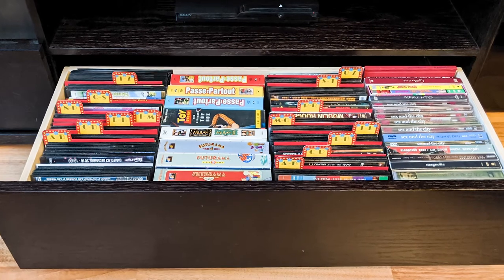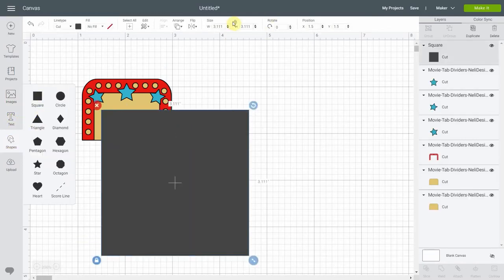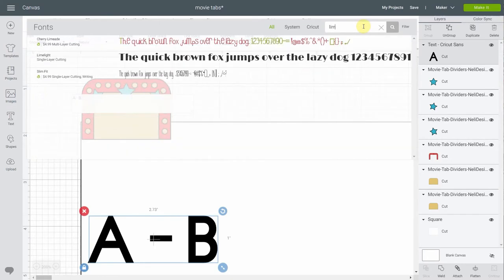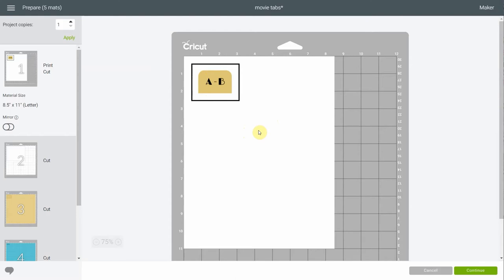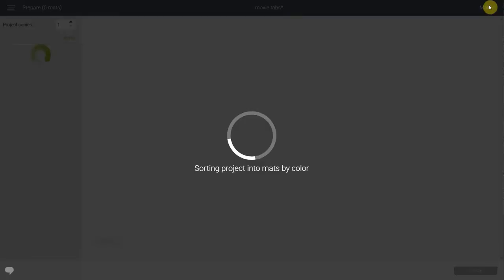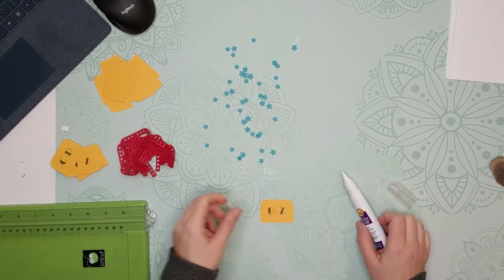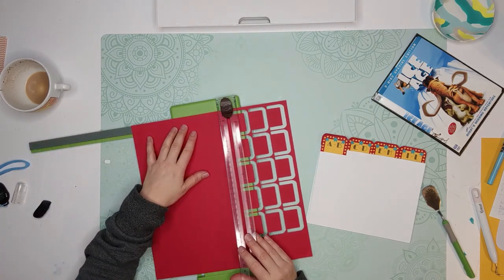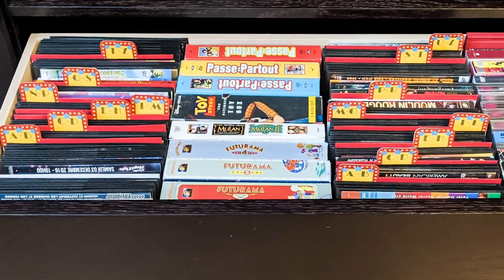DVD Organization with these fun tab dividers looking like vintage movie marquee signs.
You've got so many DVDs and Blu-rays that you don't know what to do with them? I'm going to show you a great solution to reduce the space occupied by your collection by at least 75%. And thanks to your Cricut, you will be able to organize them like a pro with DIY tab dividers!

The glue pens

My free SVG file is available in my resource library

Read about this on my blog and save it for later